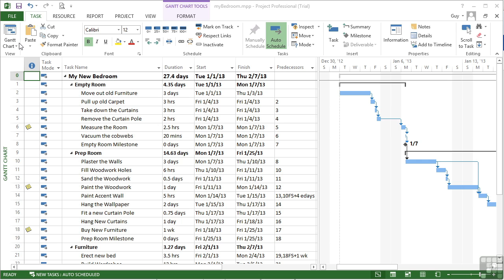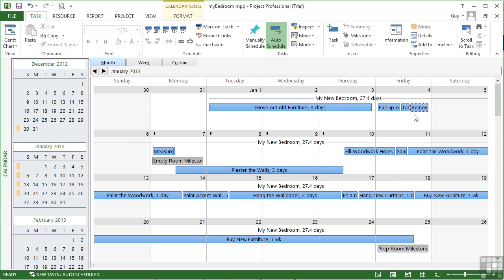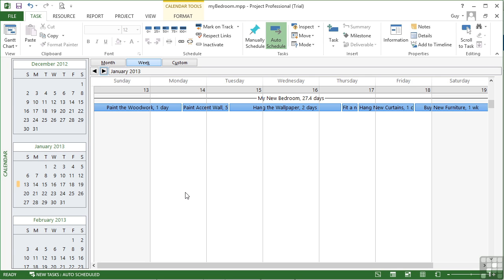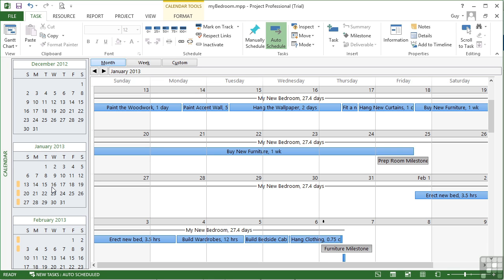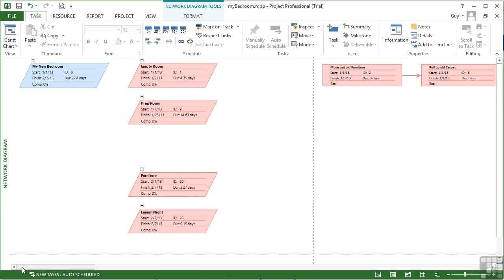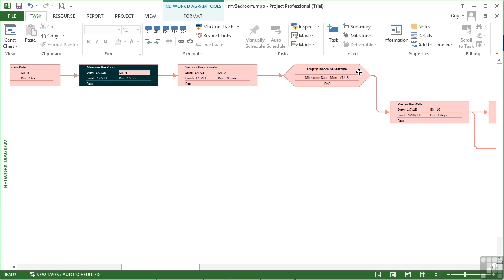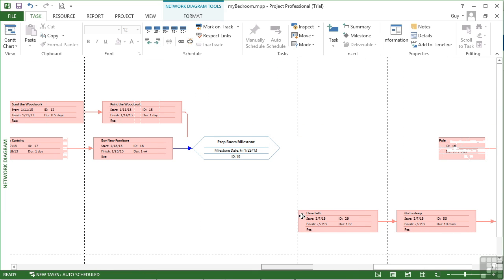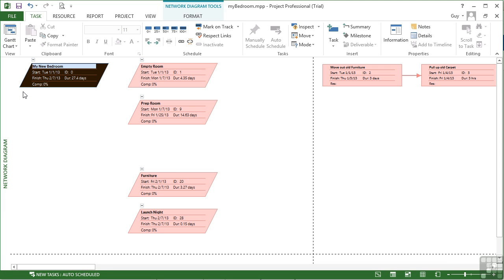0409 Investigating Calendar And Network Diagram Views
Working With A Project File
Investigating Calendar And Network Diagram Views